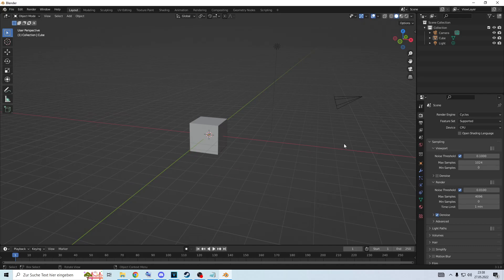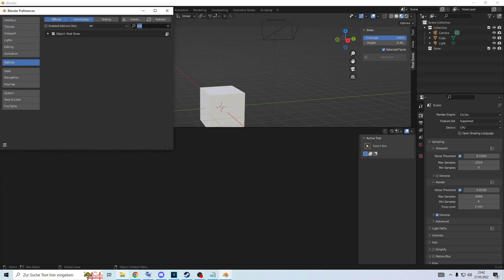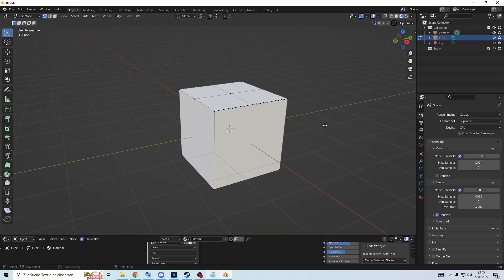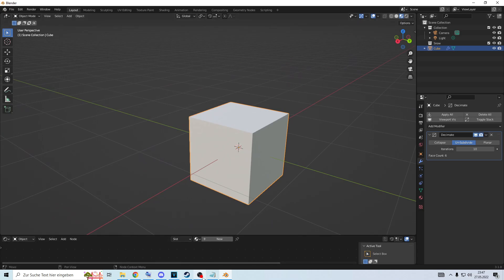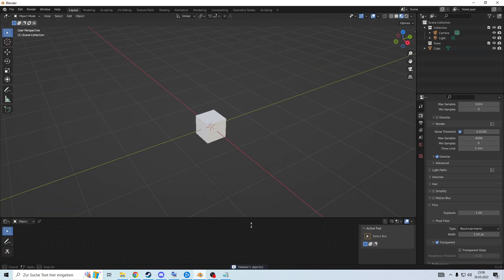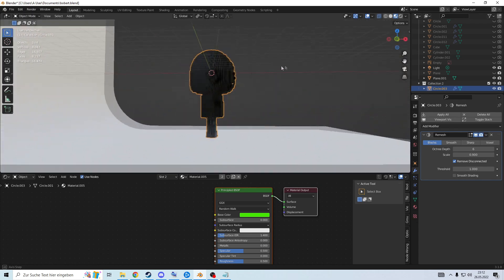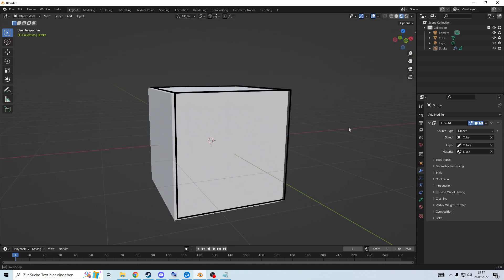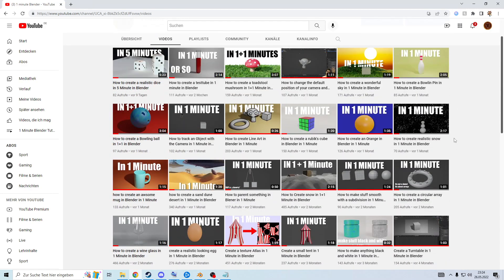25 Tips & Tricks for Blender that might help you Tutorial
Today I will show you some awsome tips & tricks you can you use in blen